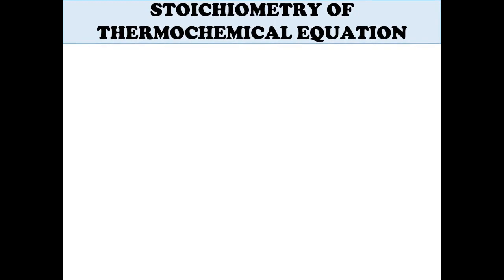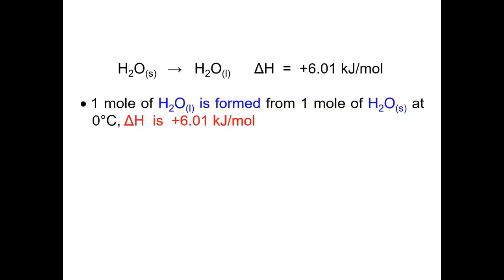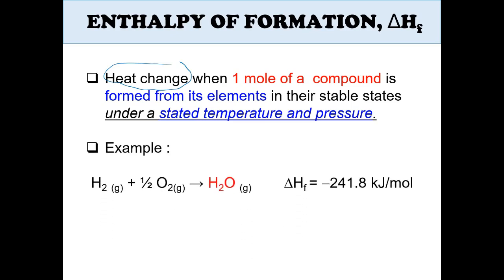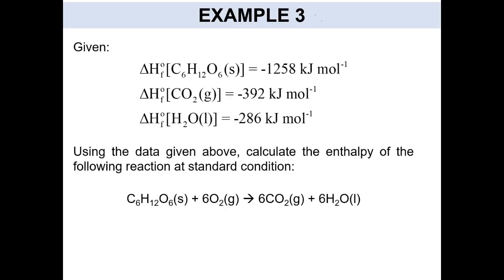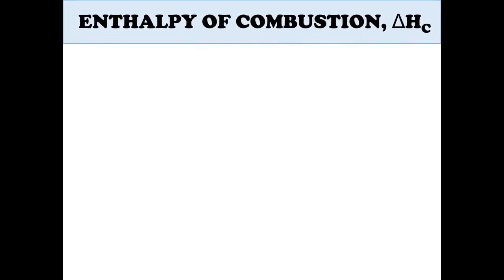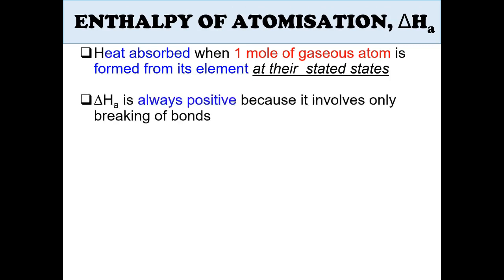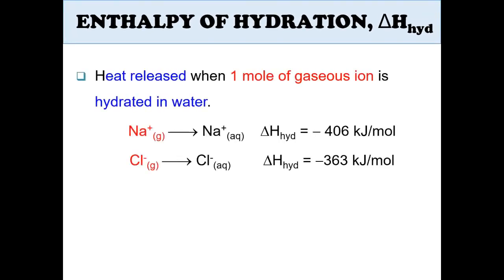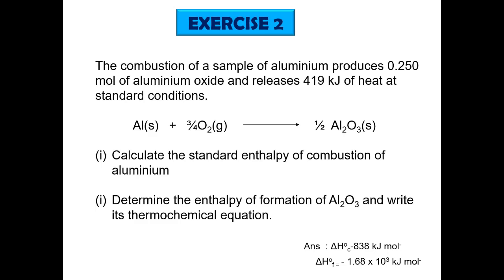CHAPTER 2: THERMOCHEMISTRY (2.1 CONCEPT OF ENTHALPY PART 2)